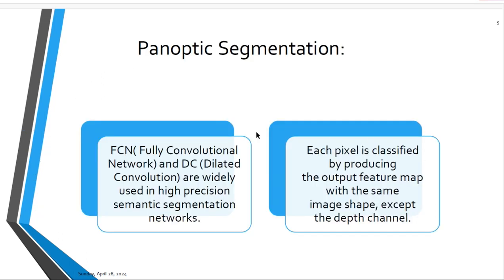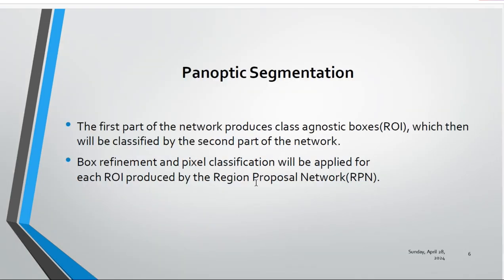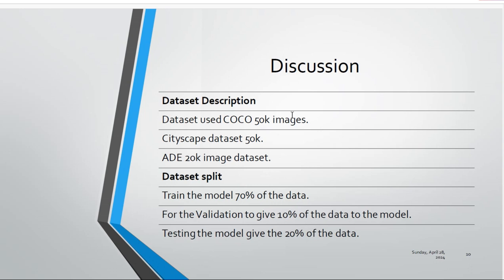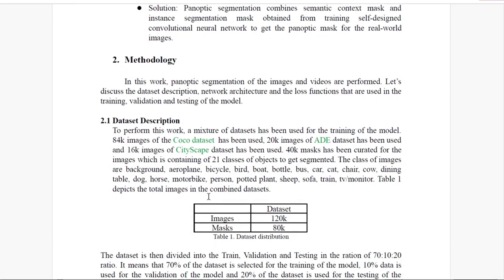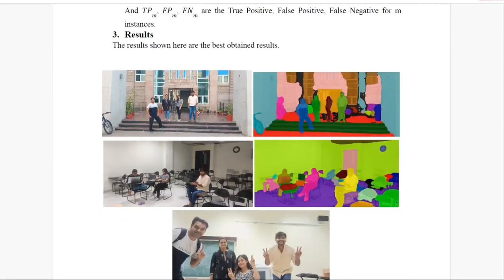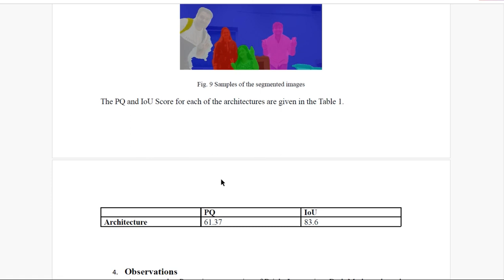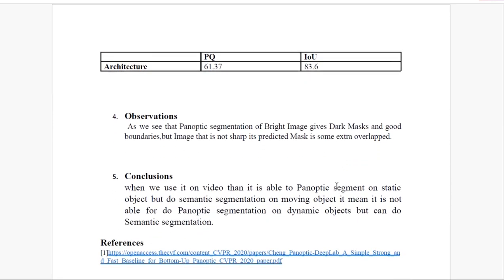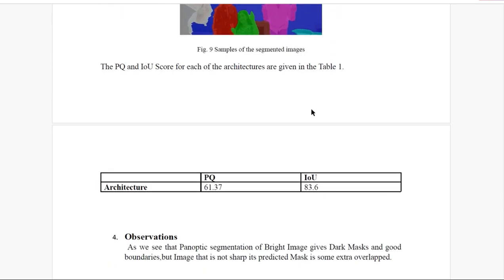Panoptic Segmentation Description